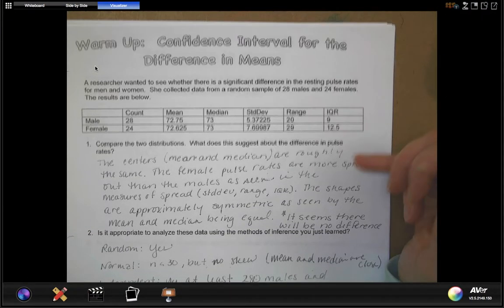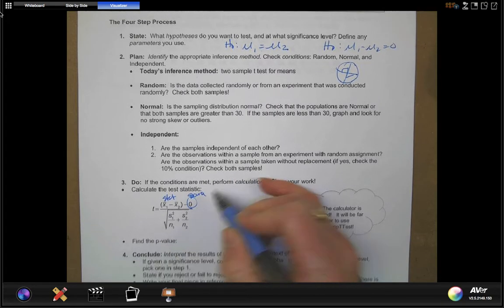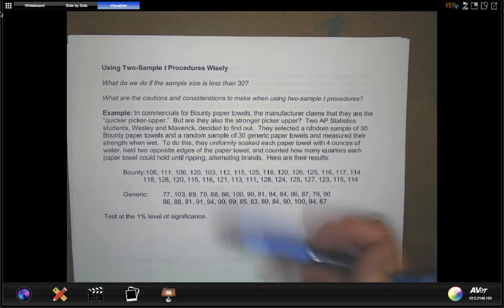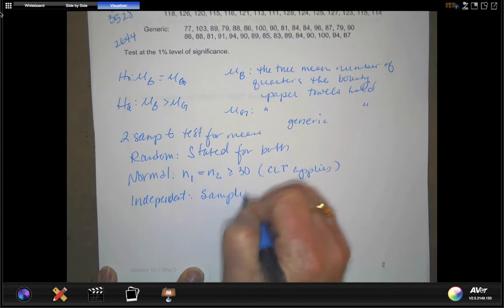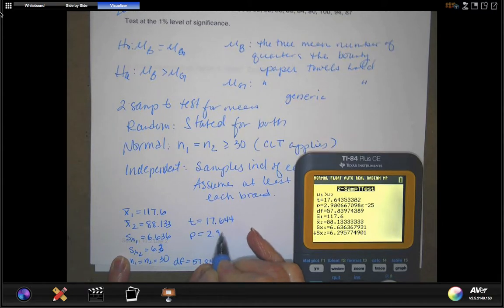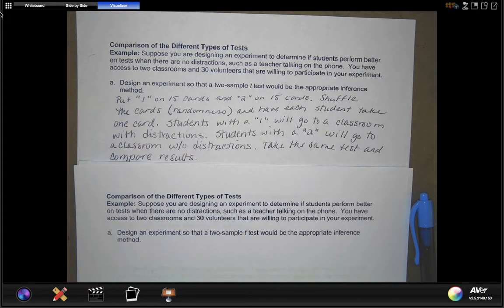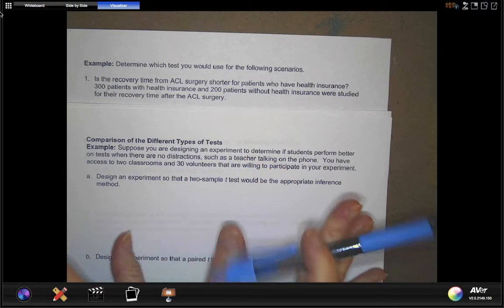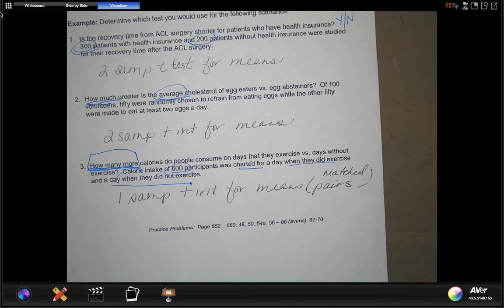Section 10 2 Day 2